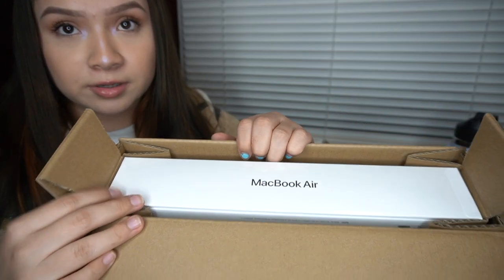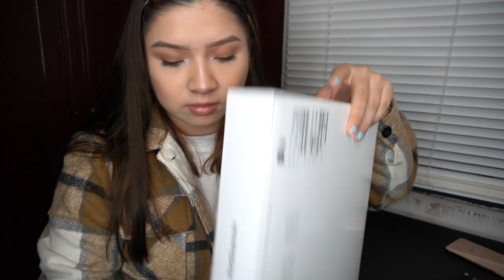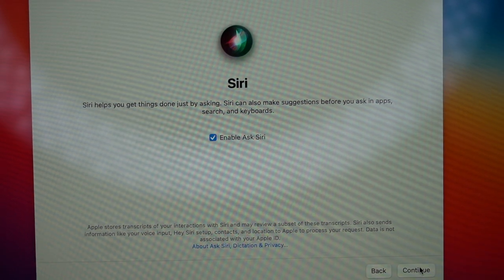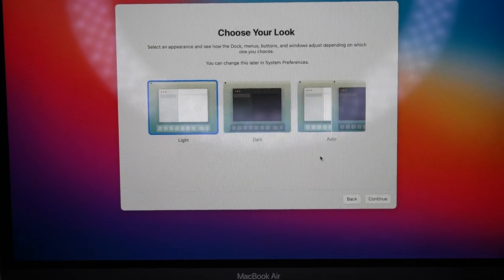New Macbook Air M1 Unboxing + Set Up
Hey guys! I hope you guys enjoy today's video of me unboxing my new MacBook Air!! :)